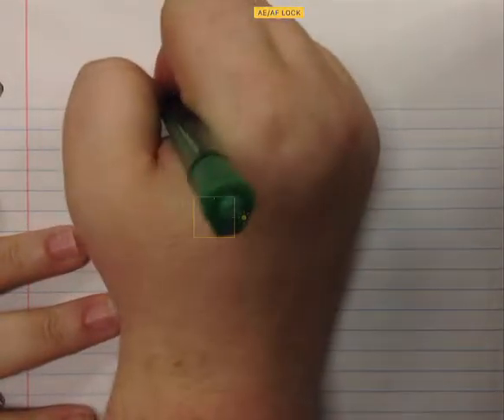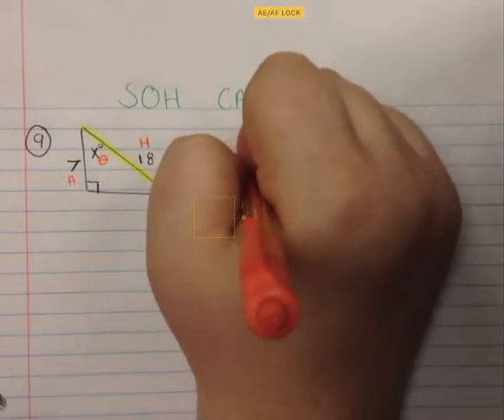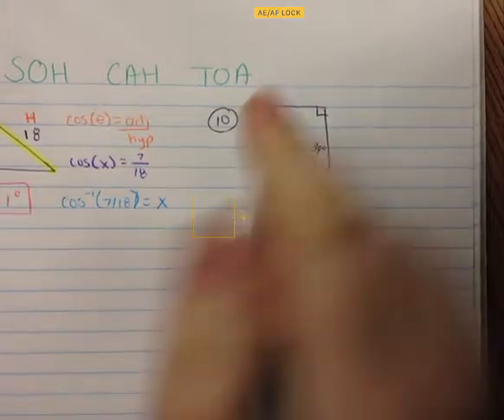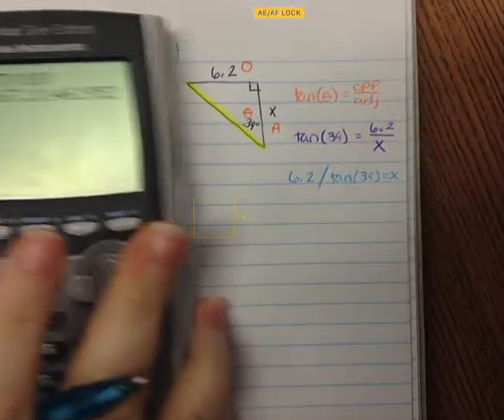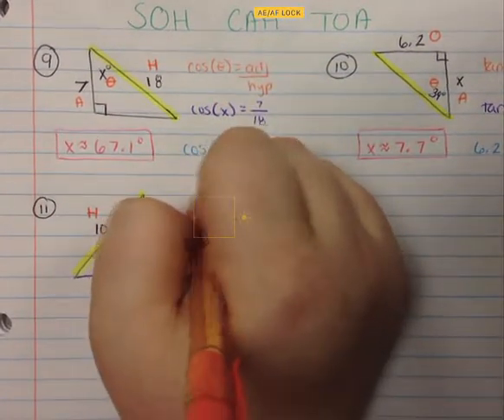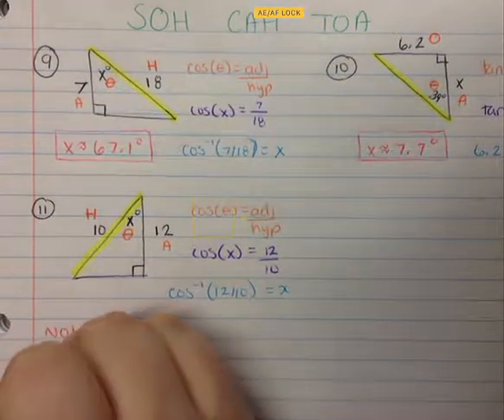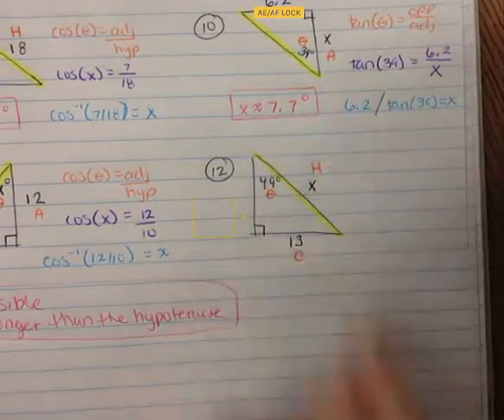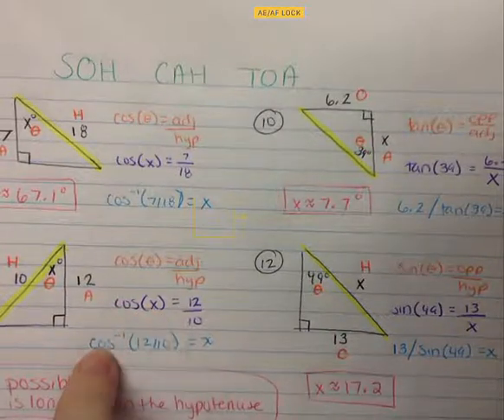Trigonometry Extra Examples